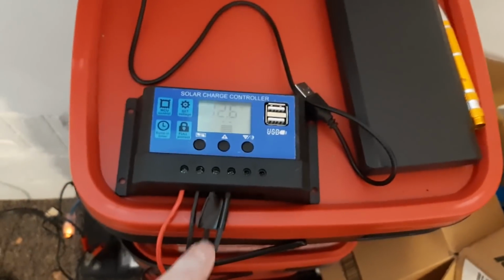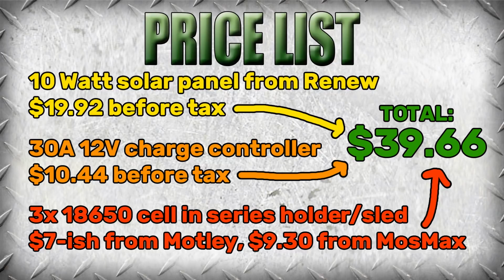My Secret Project is Finally Done and it's AWESOME!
I've talked about it on live stream and now it's built! Check out this AMAZING project that you should do too if you've got thirty bucks!